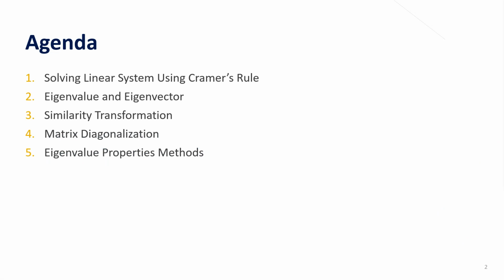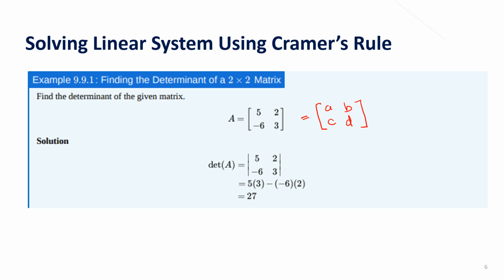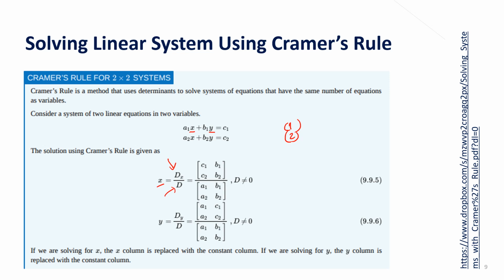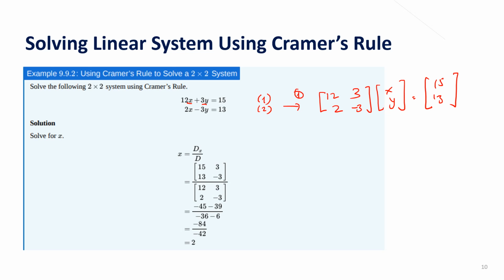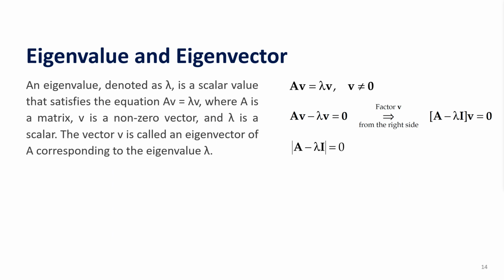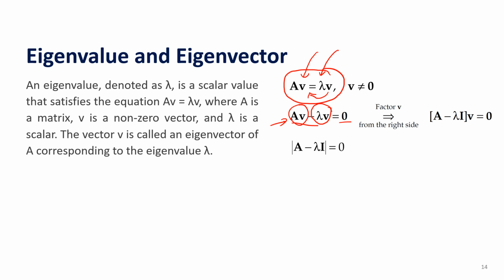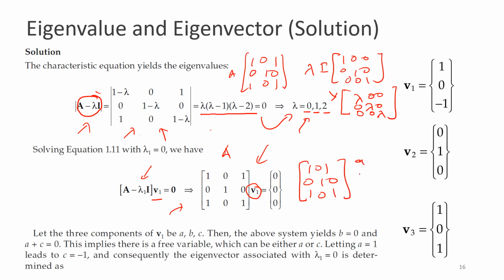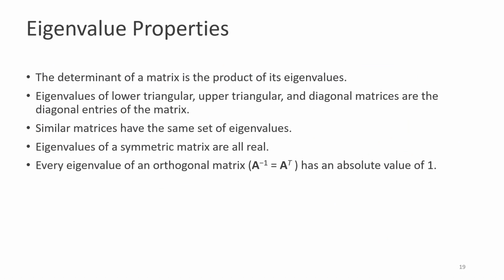MFIE W2 - Survey of Matrix Theory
Content
0:20 - Outline
2:32 - Solving Linear System Using Cramer’s Rule
21:56 - Eigenvalue and Eigenvector
32:00 - Similarity Transformation
33:15 - Matrix Diagonalization
35:00 - Eigenvalue Properties Methods